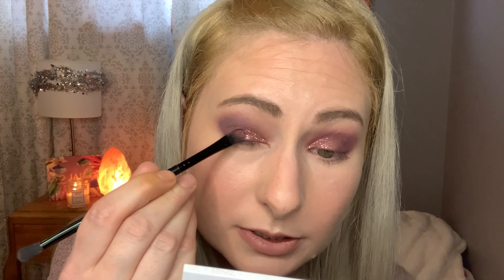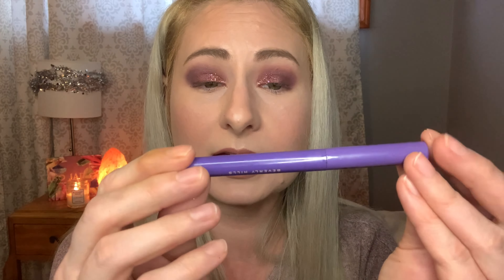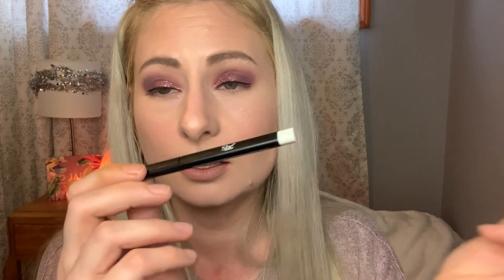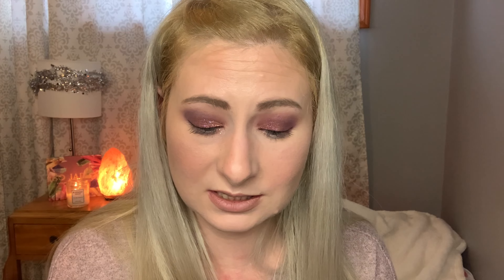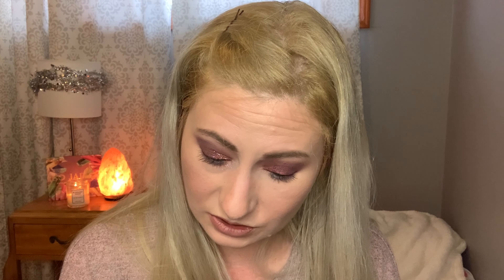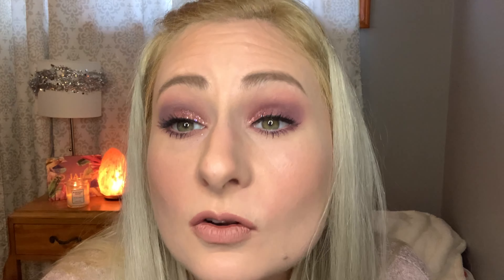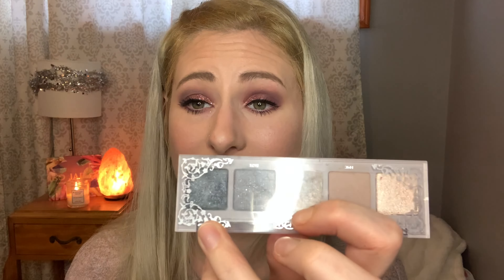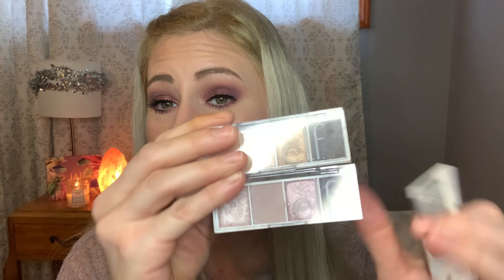COLOURPOP LOVE STRUCK COLLECTION | BALLAD, CRUSH & AMOR | USING AMOR + FOURTH RAY OAT FACE MILK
~Products Used~

Colourpop Love Struck Palettes

Ballad, Crush & Amor

Colourpop Oat Face Milk